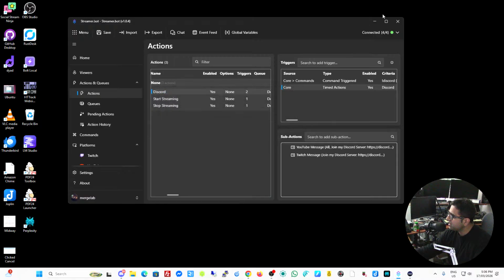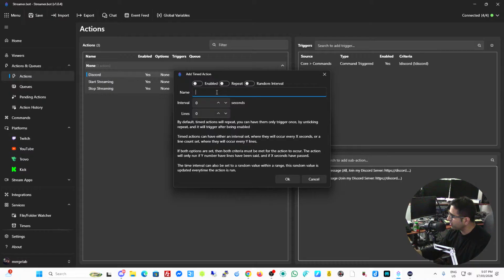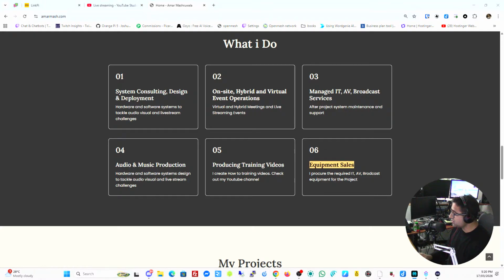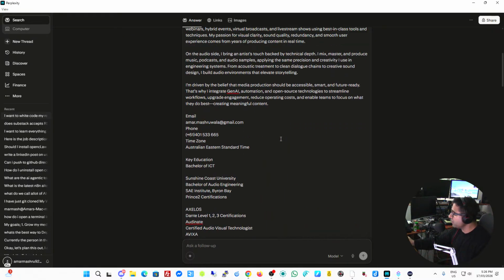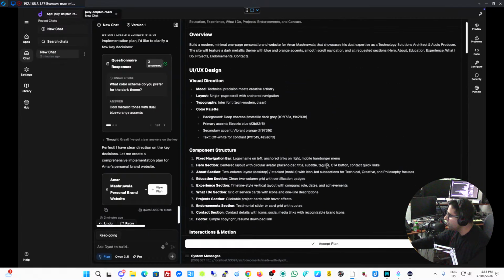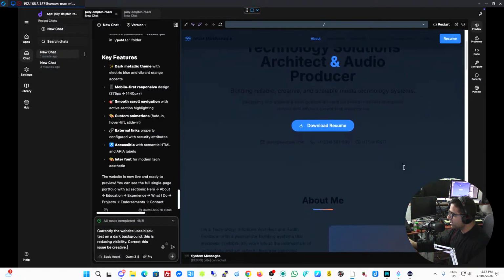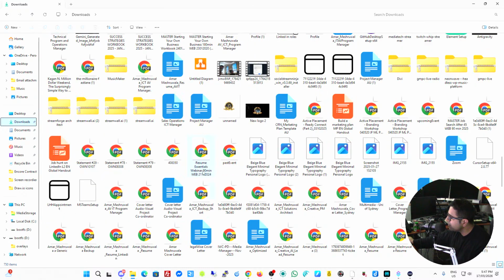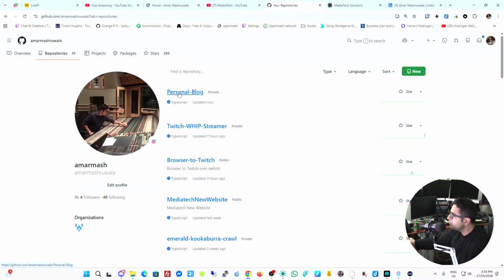Research and Development Stream - Vibe Coding a Personal Website